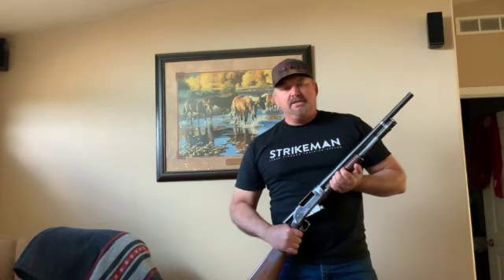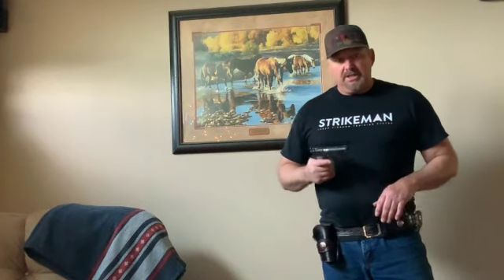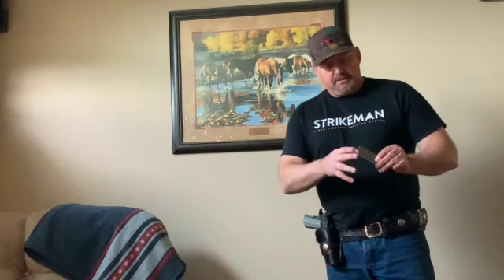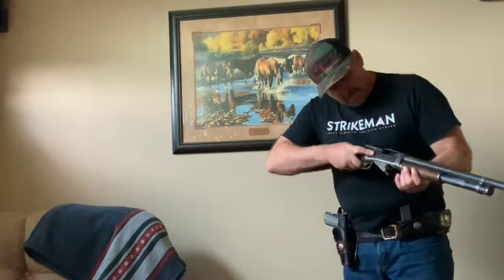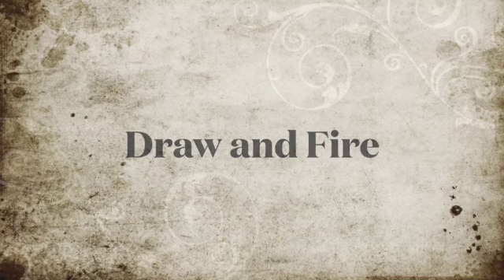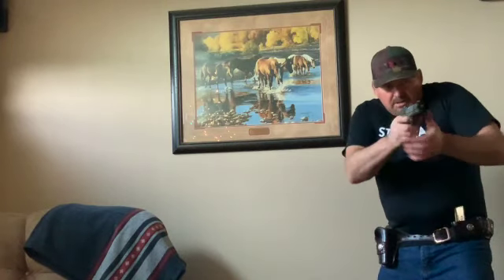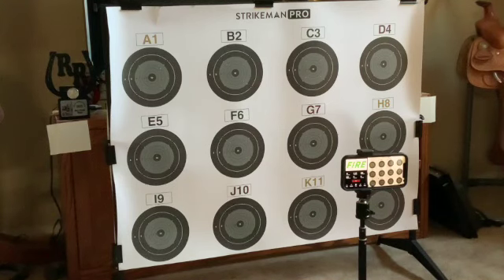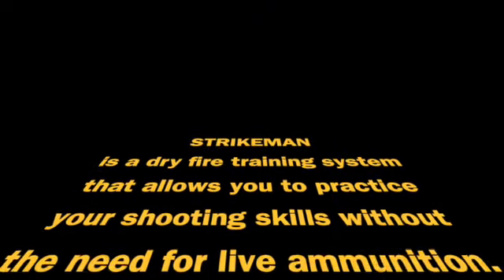Wild Bunch 1911 97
In this video Coyote Carson Demonstrates using the Strikeman Pro with a 1911 and a Winchester 97.